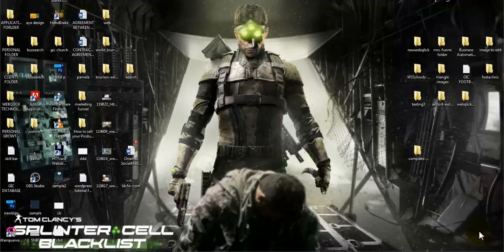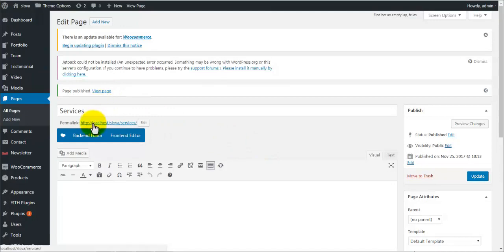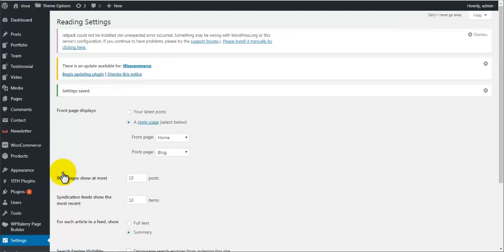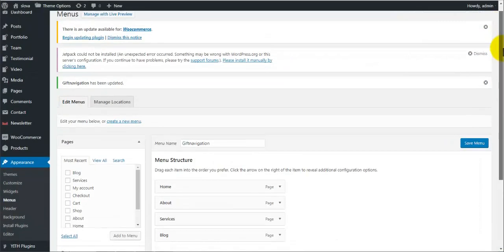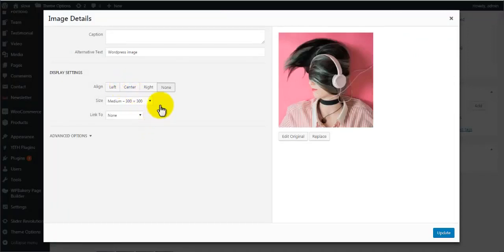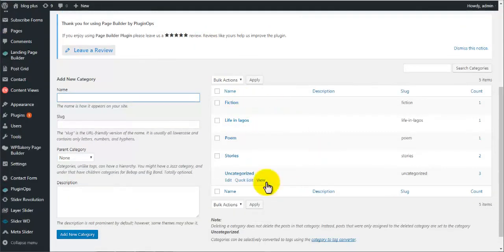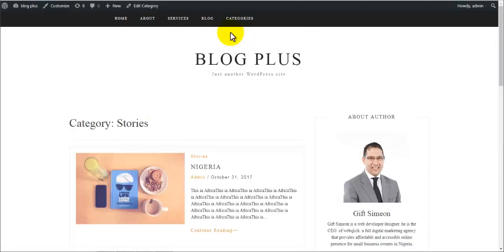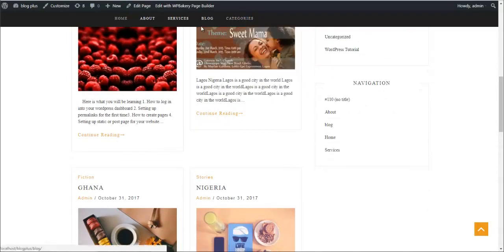Wordpress Tutorial For Beginners 1